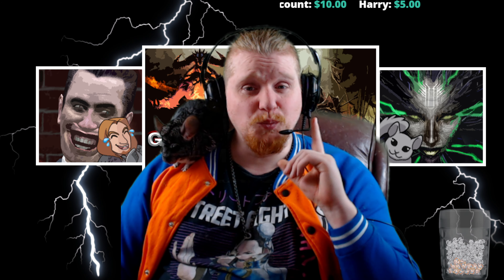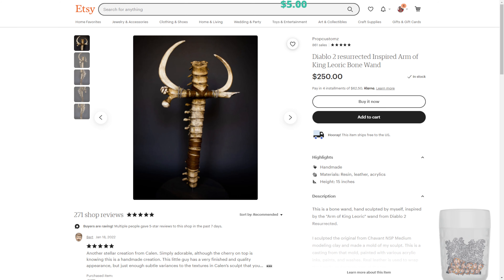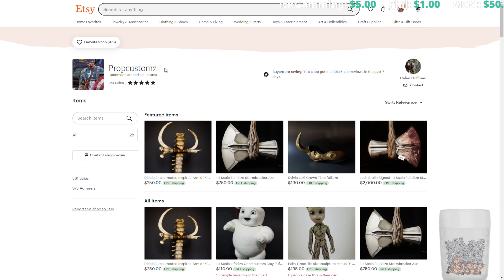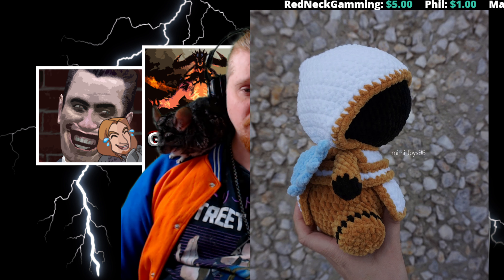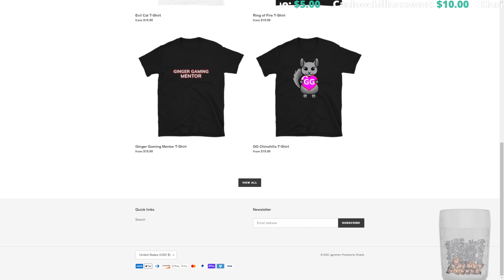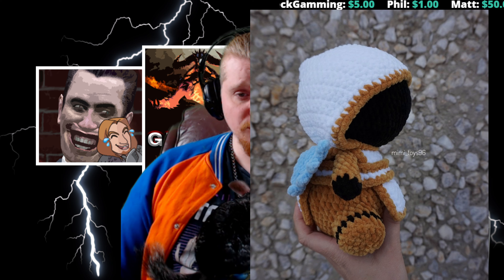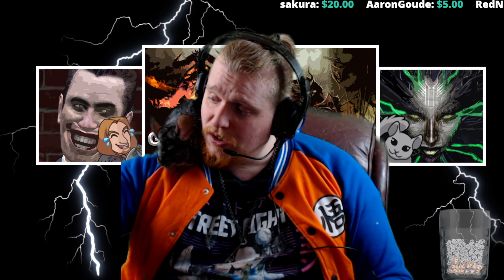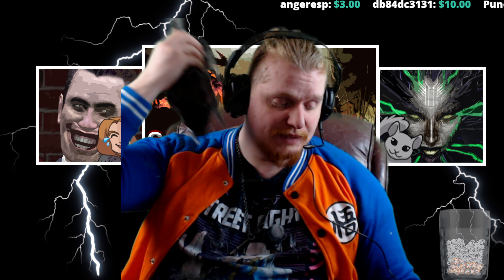Arm Of King Leoric Giveaway - Thanks for 10,000 Subs (Contest Entry)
Hello Guys and Gals Today a contest for a Arm of King Leoric Wand!!

Submit your entry using the Form below.